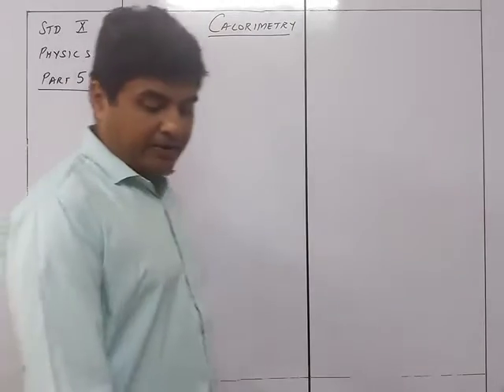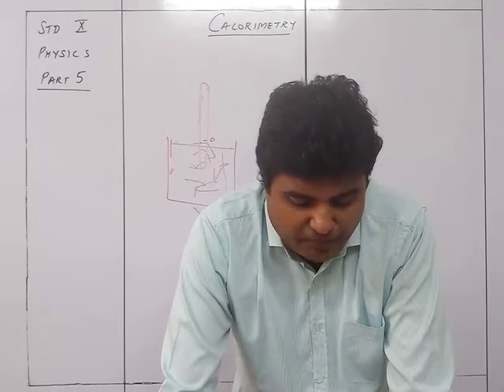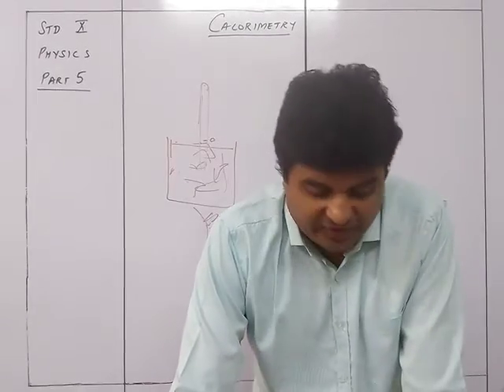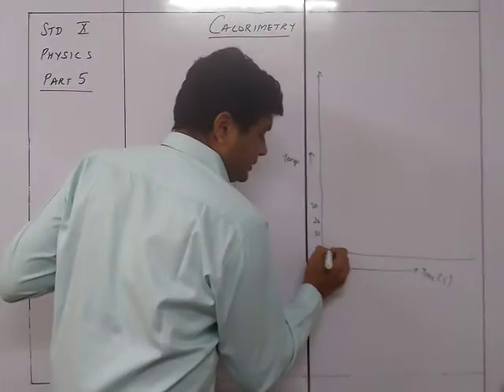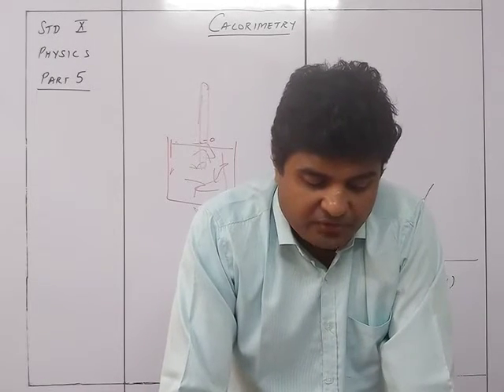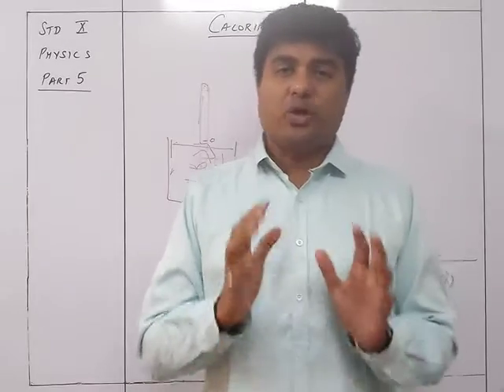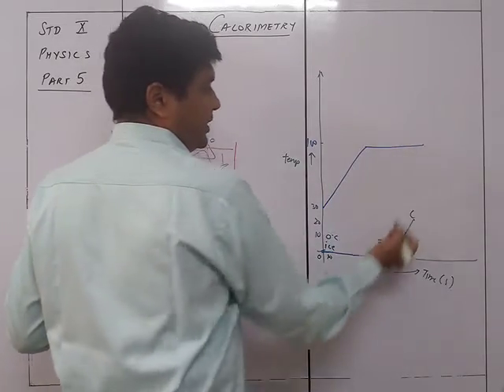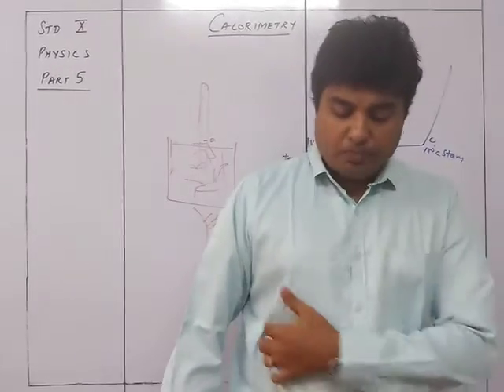Physics X Calorimetry Part 5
Physics X Calorimetry Part 5 Bhavin Sir's Tutorials Source Concise Physics textbook